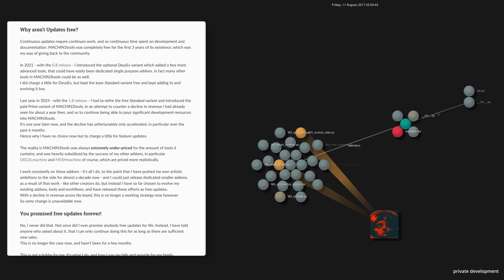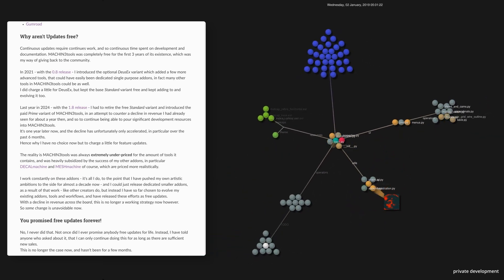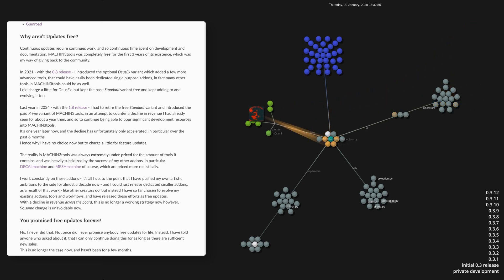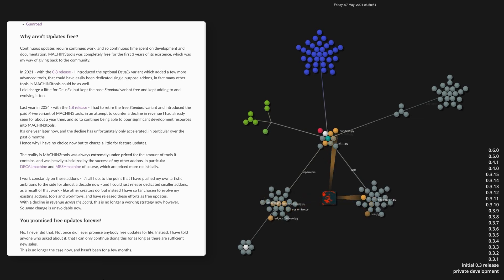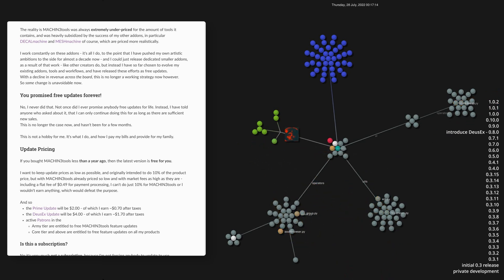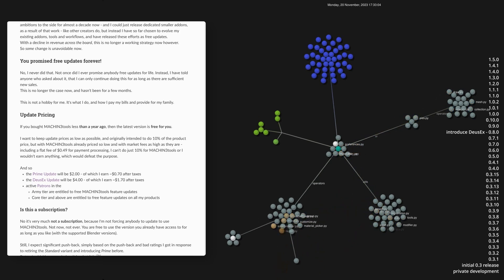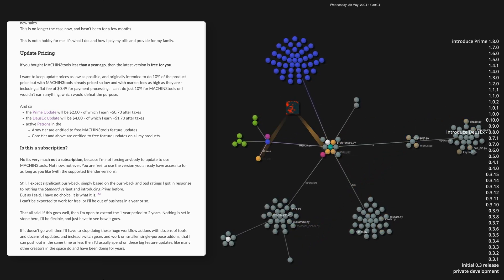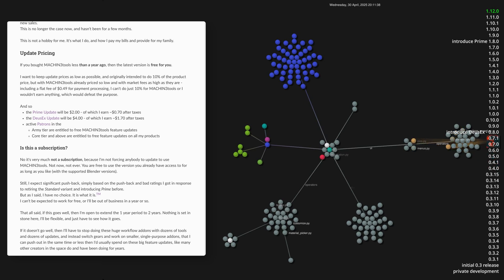MACHIN3tools - Why Paid Updates?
Continuous work, requires continues moneyz ;(